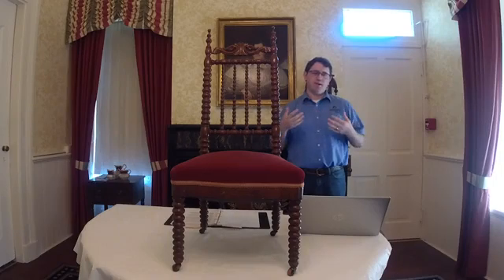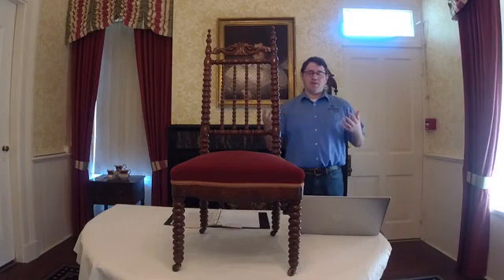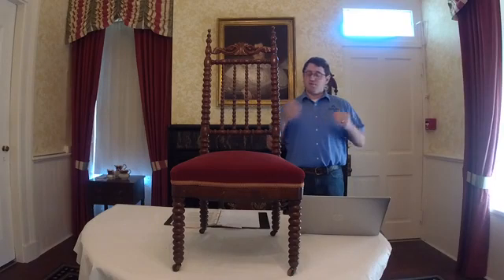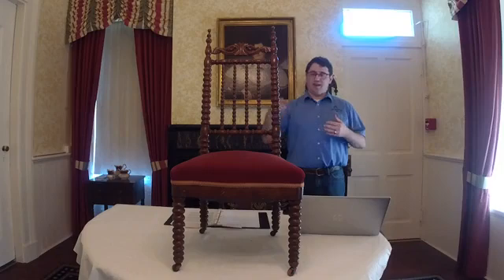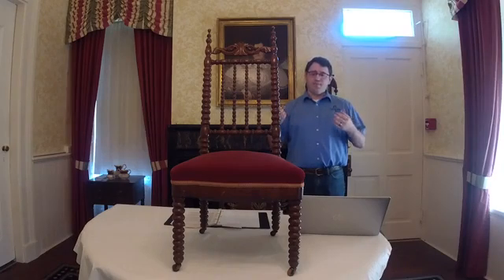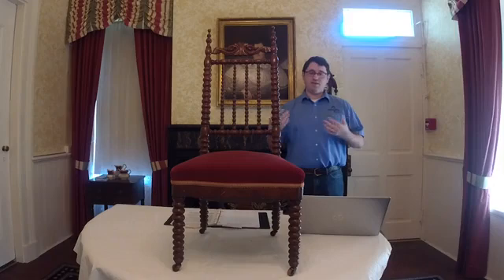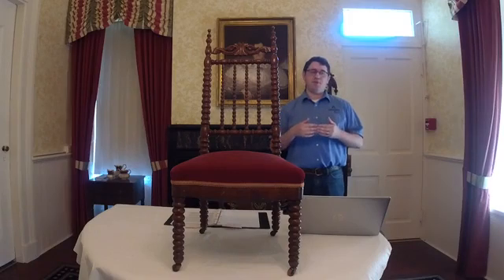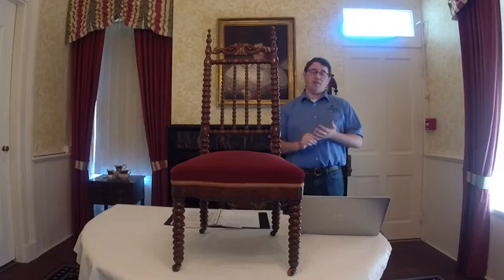Follett House Friday: Follett Chair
In our first Follett House Friday video, we examine a chair that belong to Oran  Follett who built the Follett House.